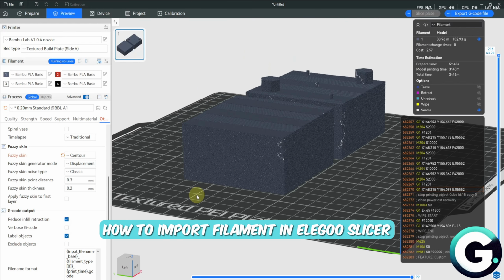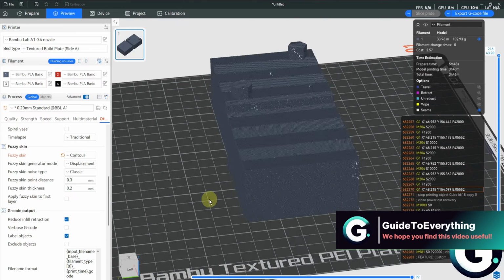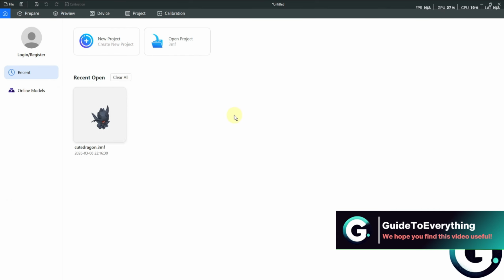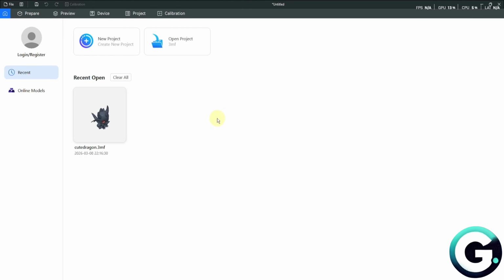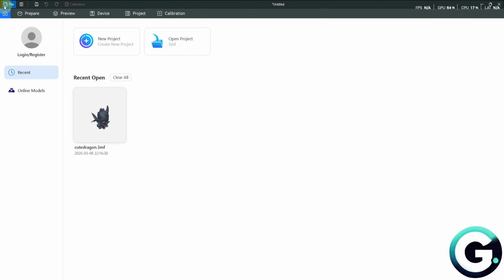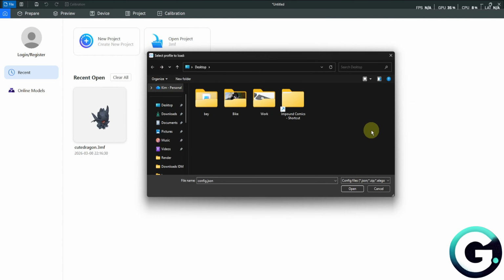How To Import Filament In Elegoo Slicer (EASY) 2026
Learn how to import filament in Elegoo Slicer (EASY) 2026 step by step. This tutorial shows how to set up your filament profiles correctly for accurate printing. Following these steps helps you save time and avoid printing errors.